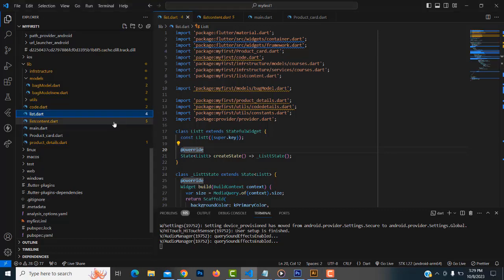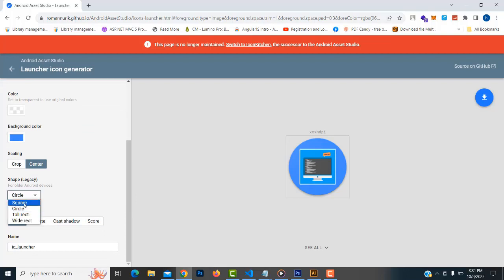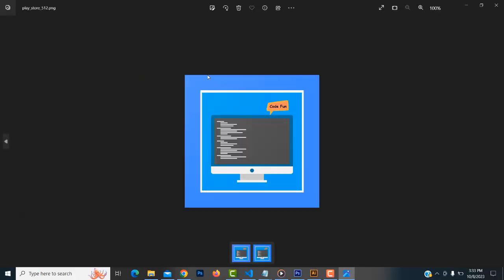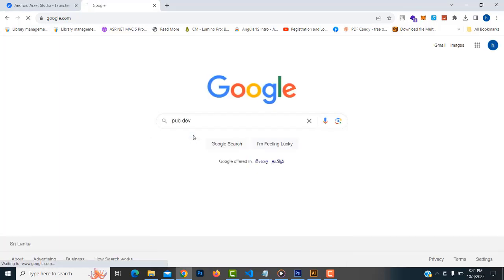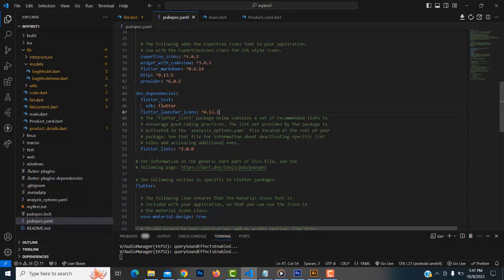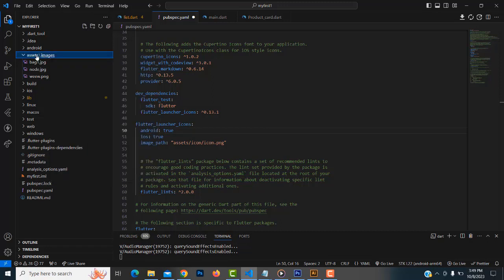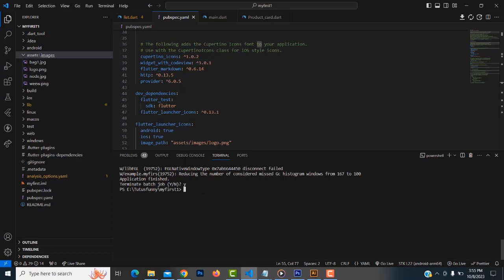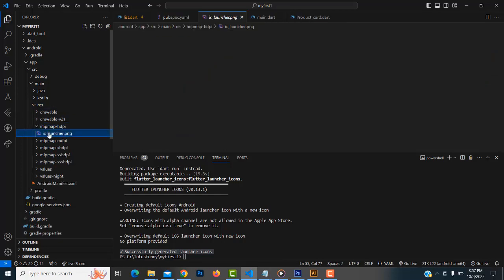How to Change the Flutter App Icon